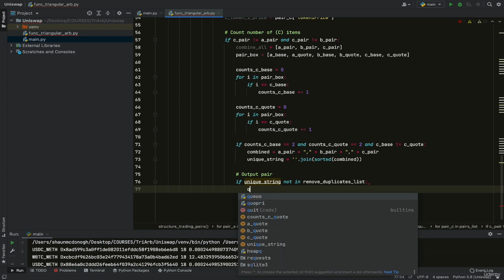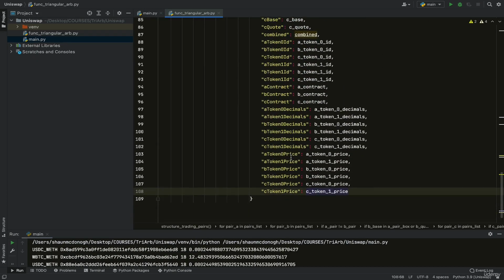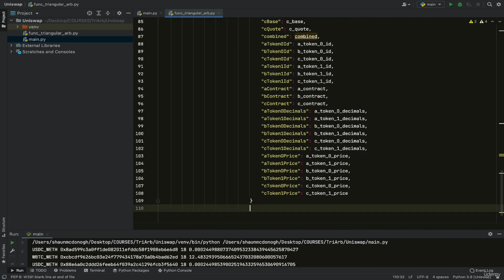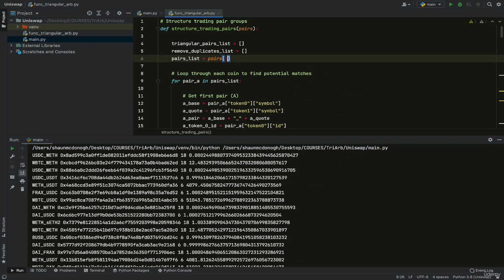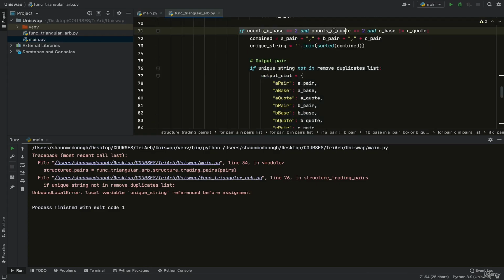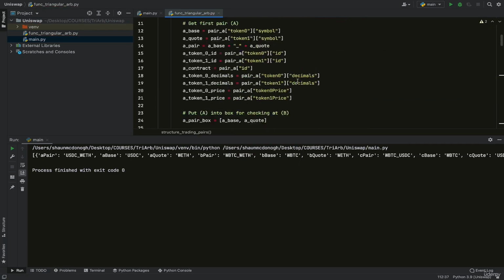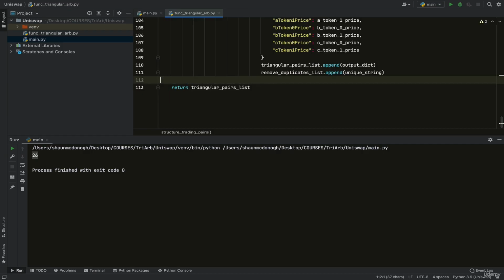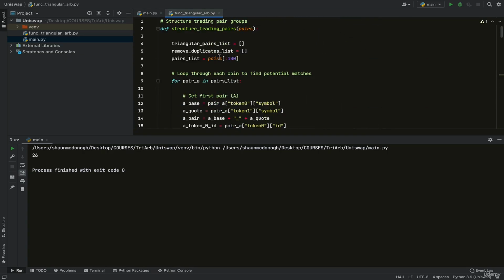curso arbitragem aula 74